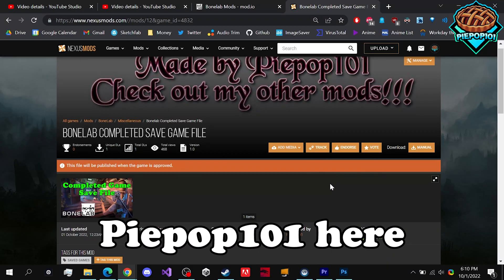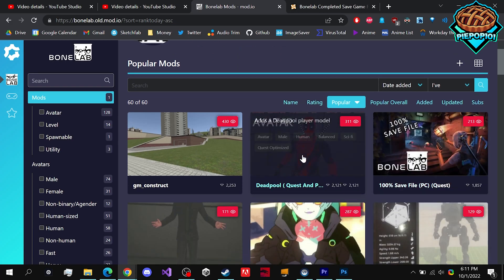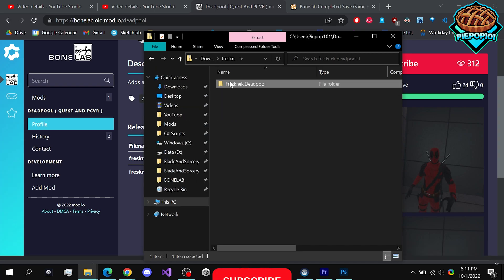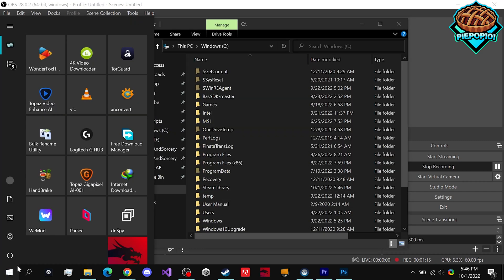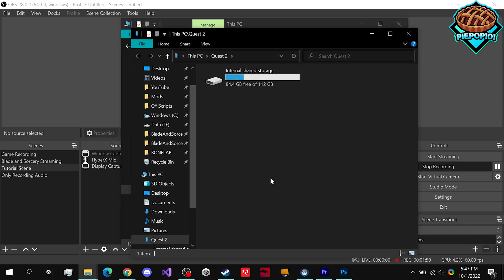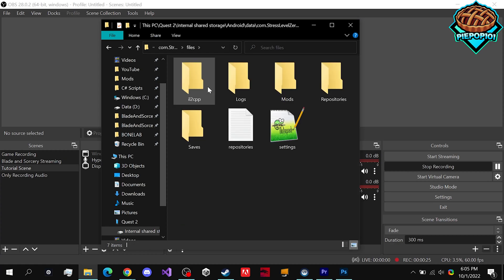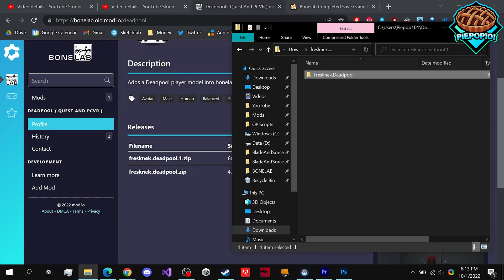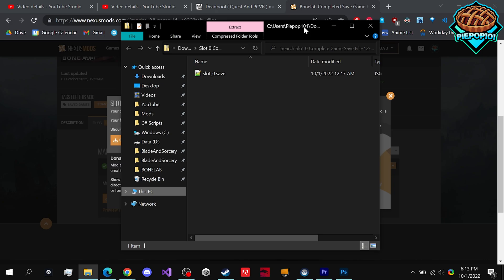How to Download and Install Quest 2 Mods For Bonelab(Watch This) How To Get Mods on Bonelab Quest 2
Hi! Learn how to download and install bonelab mods for QUEST 2 Nexus Mods and Mod.io! VR DISCOUNTS

Nexus Mods: Coming soon

Mod list available in the mods-i-use channel on my Discord

,bonelab quest 2,how to install mods for bonelab quest 2,bonelab quest 2 modding tutorial